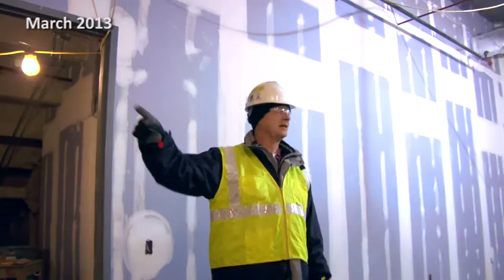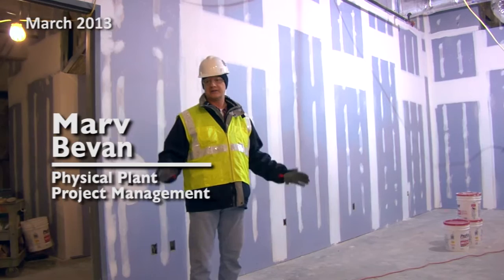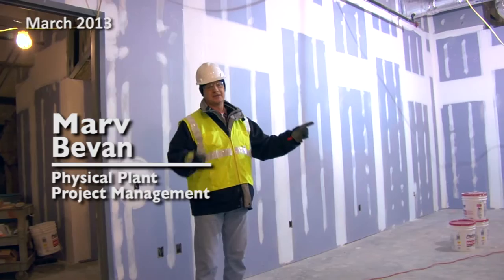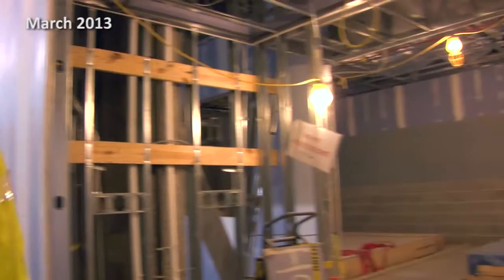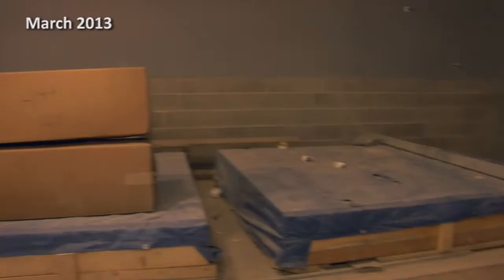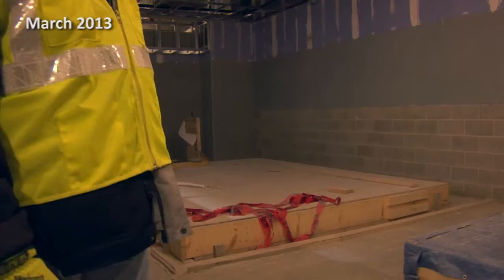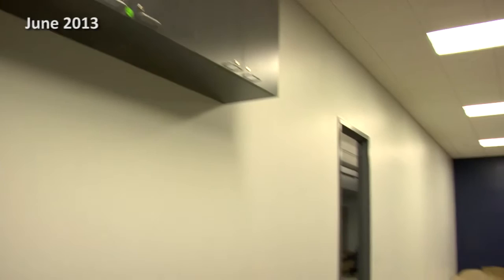Pegula Ice Arena advance tour -Training Room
The Pegula Ice Arena will be home to both men's and women's hockey. Marv Bevan, Project Manager for OPP, shows the progress construction crews have made in preparation for the grand opening of the facility in early fall.